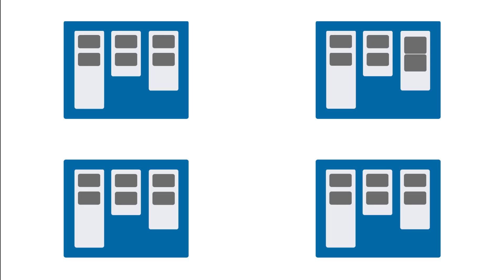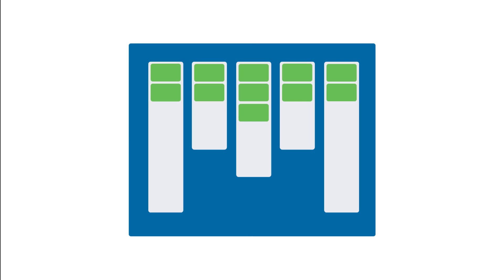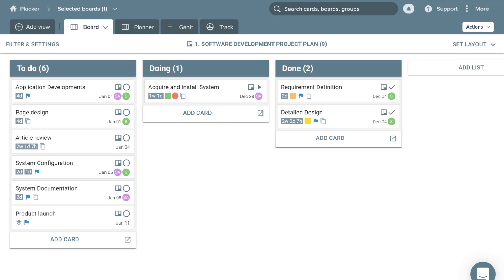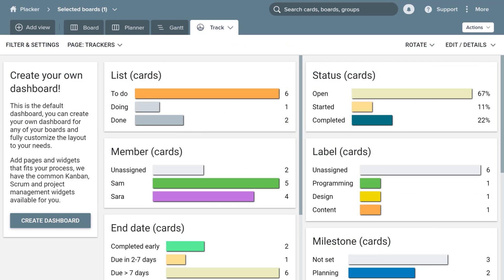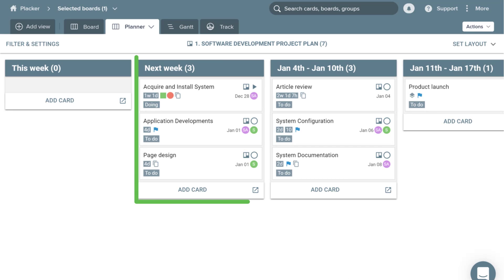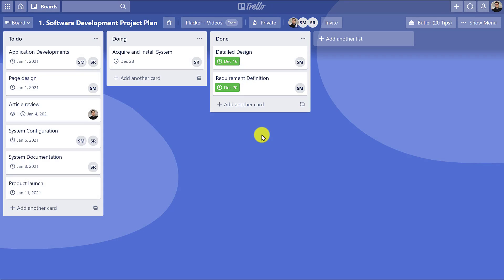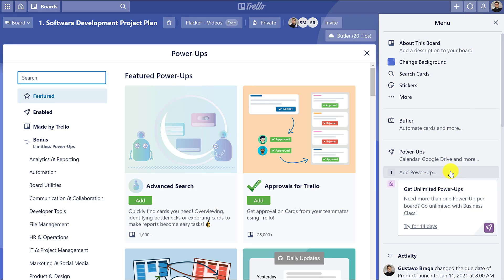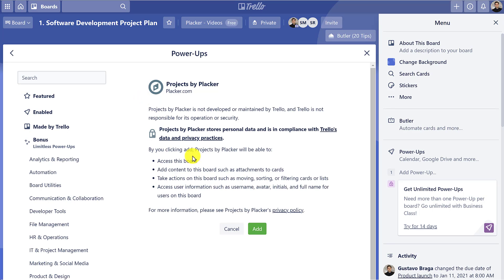Introducing the Placker power-up for Trello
Quick overview on what is and how the Placker power-up for Trello can help you get new features and view modes.